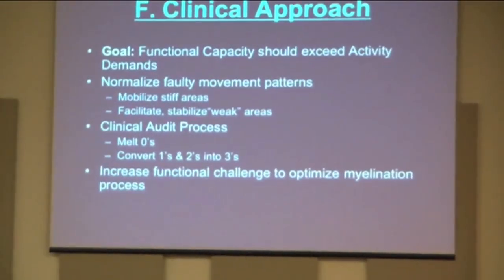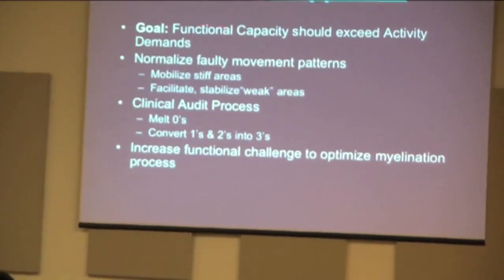Functional Capacity Evaluation & Treatment - Part 1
On making the clinical decision to first do manual / passive therapy versus exercise / active therapy.